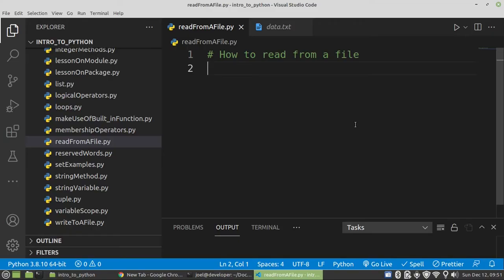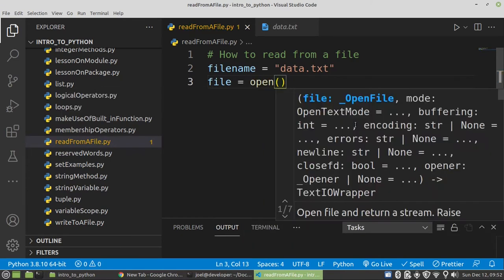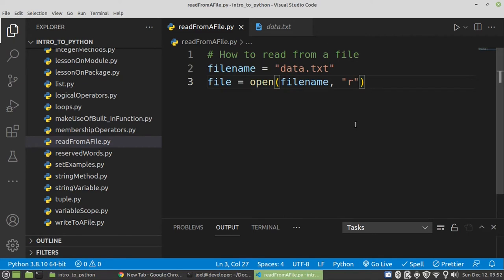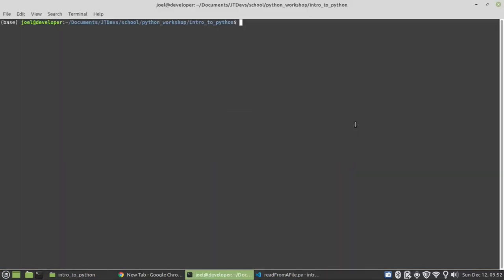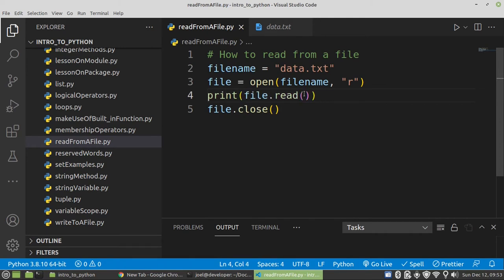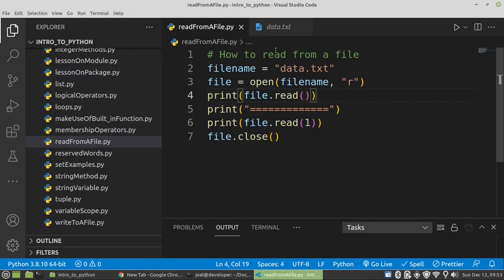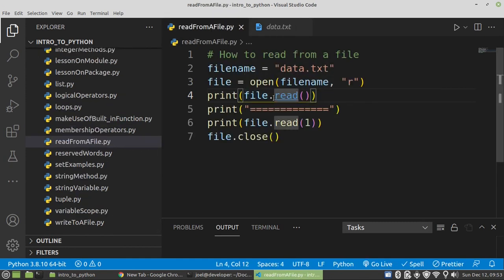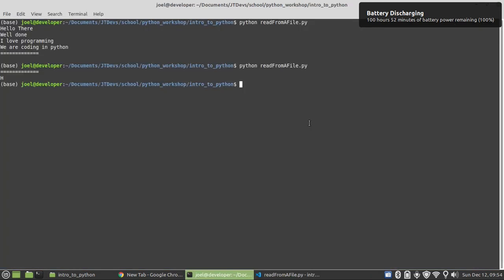Become Proficient In Python Programming JT Devs | Read From FIle 2022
About us

Software Engineering
Web Engineering
Project Management
Database Management
Database Administrator

CEO & Founder
Name: Joel
Surname: Mukanya

Cellphone number:  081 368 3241

0:00 - Intro
0:20 - Create a filename variable
0:30 - Make use of open() function
0:53 - Display the contents of a file